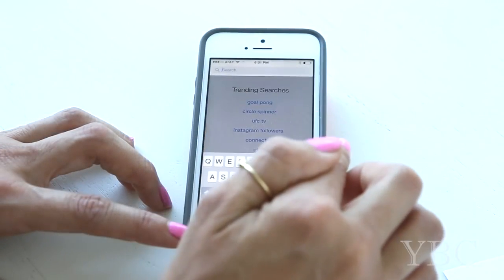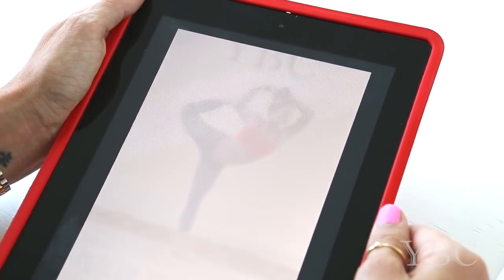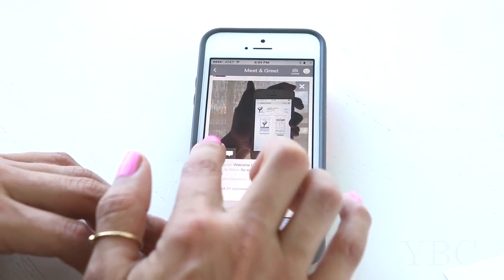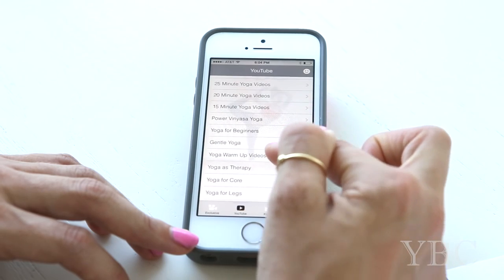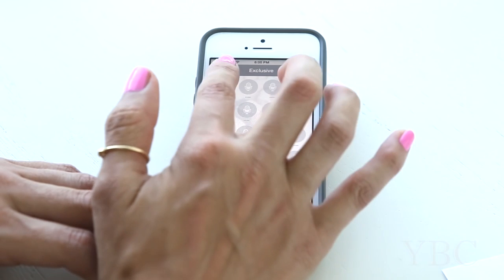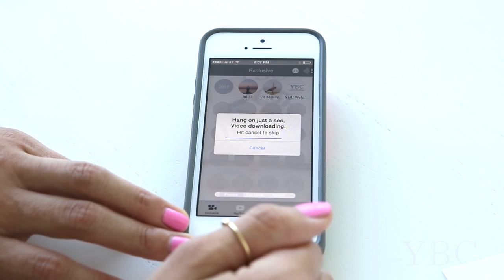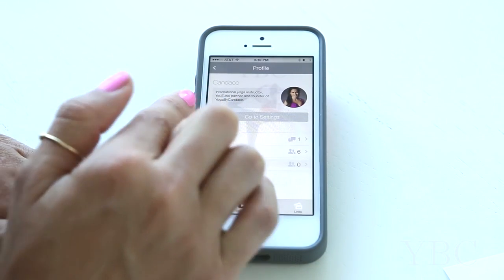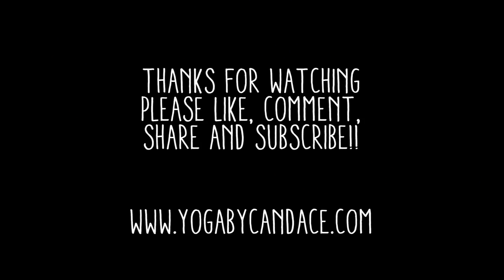Yoga Stretch - YogaByCandace Official App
Yoga Stretch -  Looking to improve your yoga practice? Need a way to motivate yourself to get on the yoga mat? Download the YogaByCandace Official app and take free, full yoga classes with you everywhere you go. Now you can practice outside, at work, or anywhere you have cell phone service. Available for iPhone and android users as well as iPad users. Download the yoga app from the App Store now and start your journey!